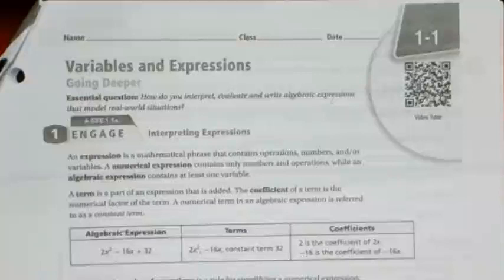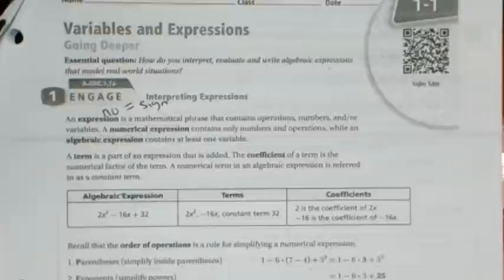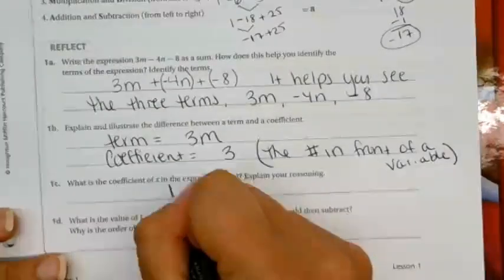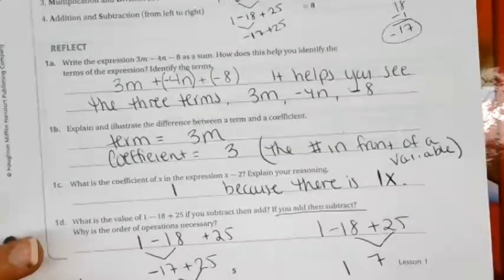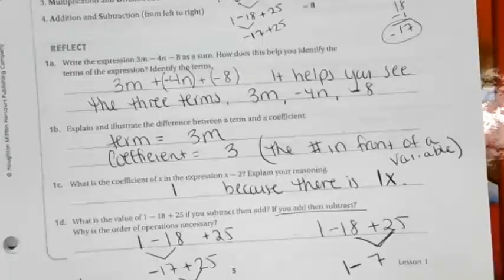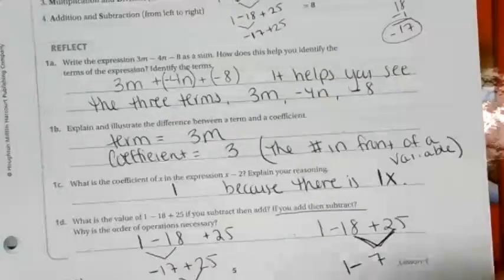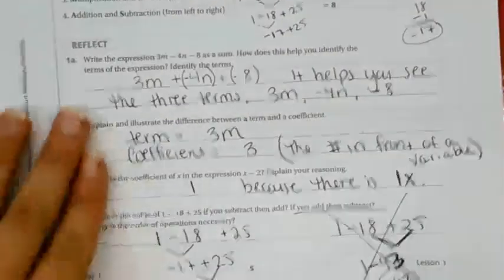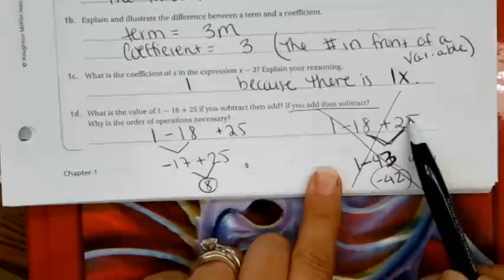Algebra 1.1 Variables and Expressions